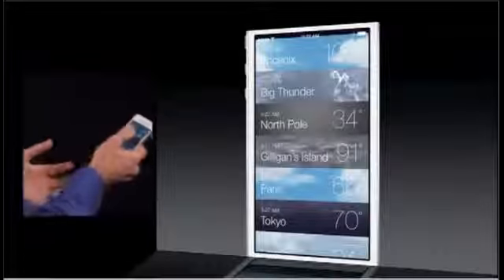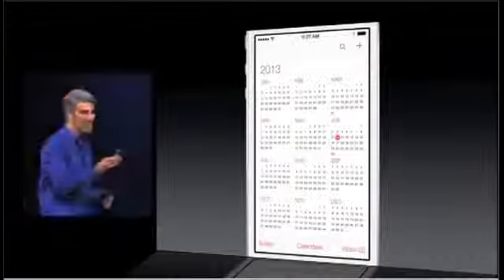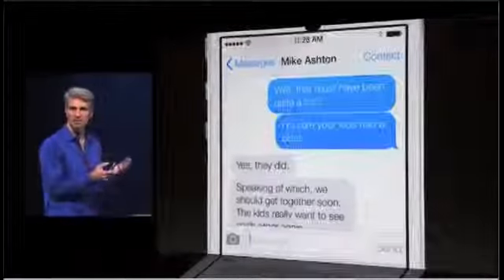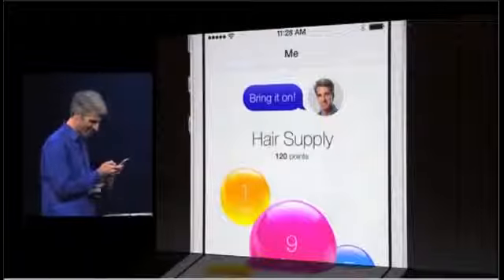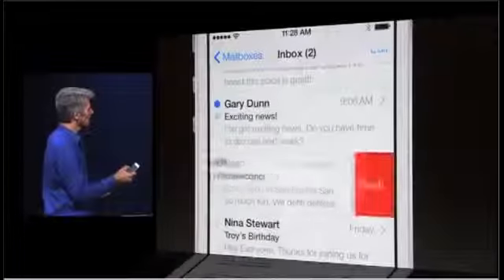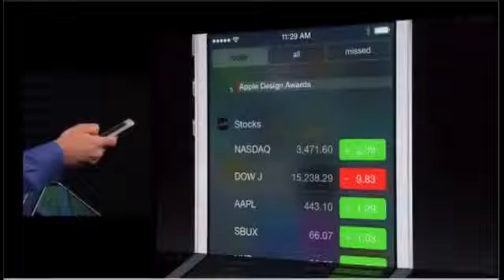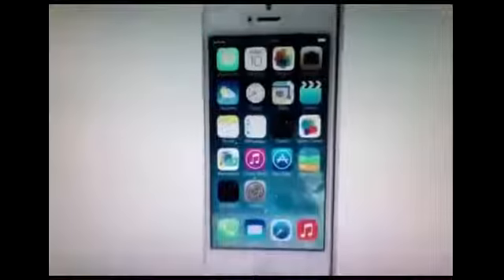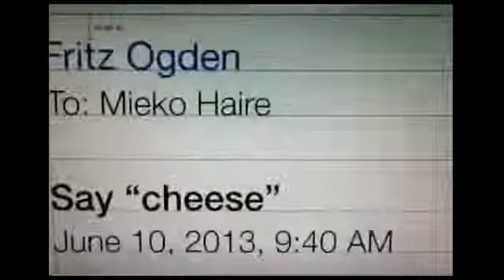Apple iOS 7 Presentation